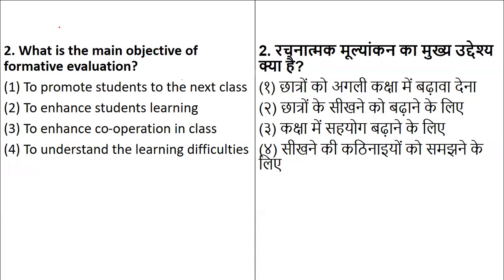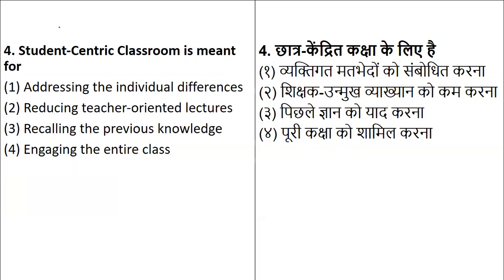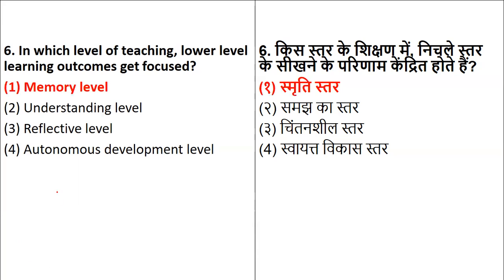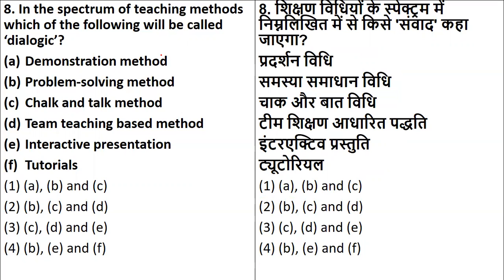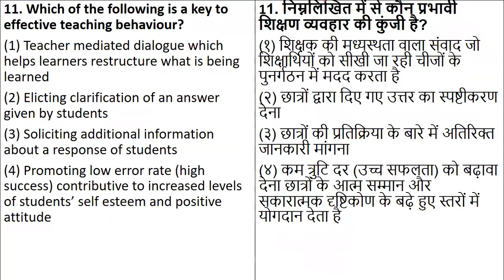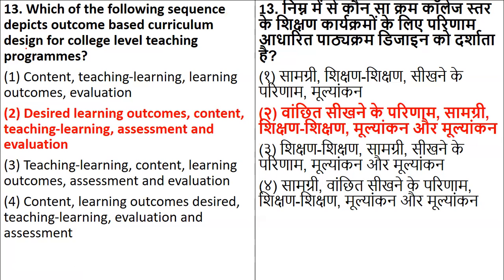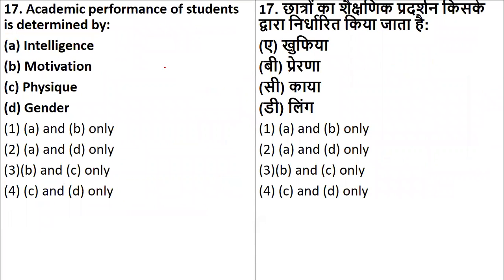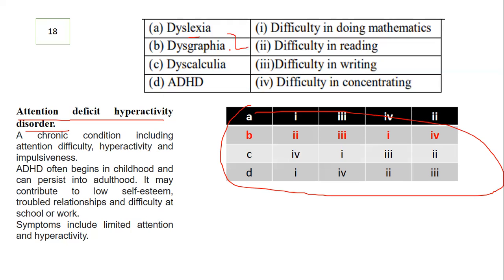NTA UGC NET Paper 1 Most Repeated MCQs Teaching Aptitude Session 3|NET 2023 Most Expected Questions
In this video, we have covered Most Important & Expected Questions for Upcoming UGC NET Examination of Teaching Aptitude. These questions will help you qualify June 2023 Examination with a good score.

Online Courses available on Global Online app:

           1.UGC NET ECONOMICS
           2.UGC NET COMMERCE
⏩ KSET/NESET/APSET/JKSET
⏩ MHSET Chemistry
⏩ MHSET Economics
⏩ MHSET Commerce
⏩ MHSET Management